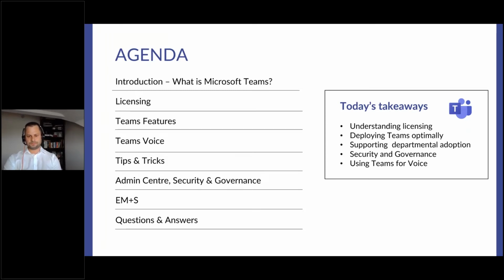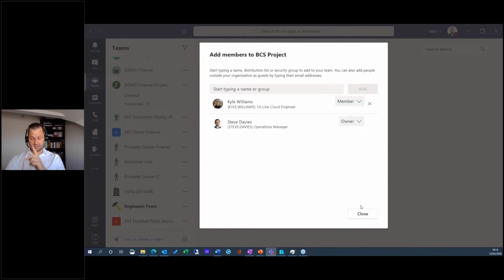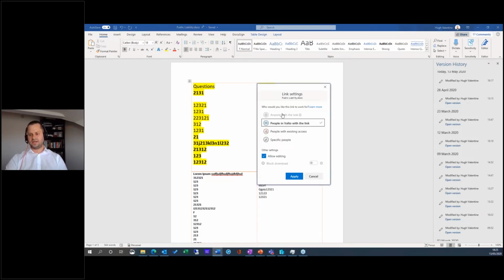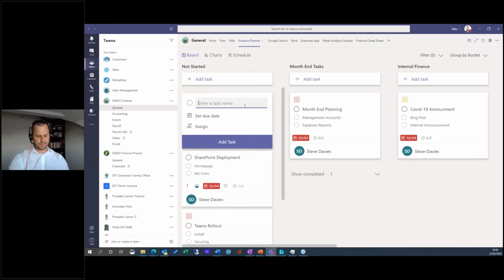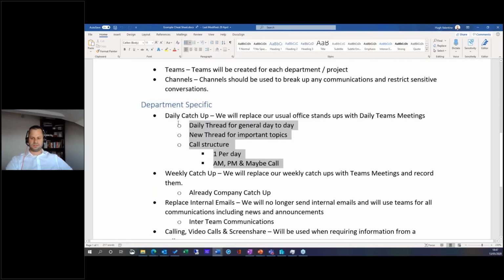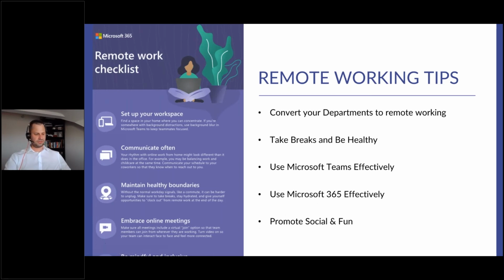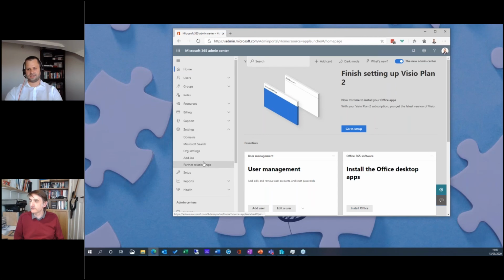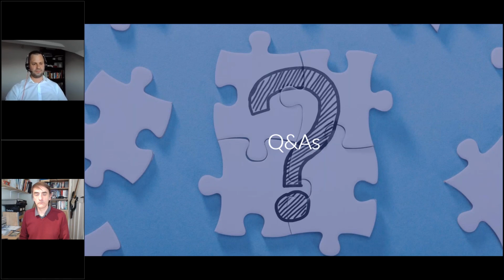Microsoft Teams | How it can make working remotely more productive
Hugh Valentine of Valto will take us through Microsoft’s Teams product & will demonstrate how it can be used not just for video conferencing, but to ensure that teams have the information that they need when they need it, where they need it. We will also learn how the system can make workflow within the business much more efficient by using Teams.

SPEAKER: Hugh Valentine, Valto

Hugh Valentine is Managing Director of Valto, a Chester-based Technology consultancy, specialising in the Microsoft stack. They offer consultancy and support to a range of businesses on how to adopt new technologies like Azure, Office 365, SharePoint & Teams.